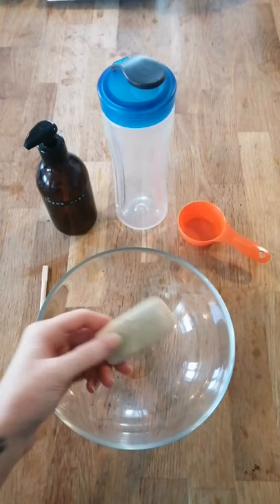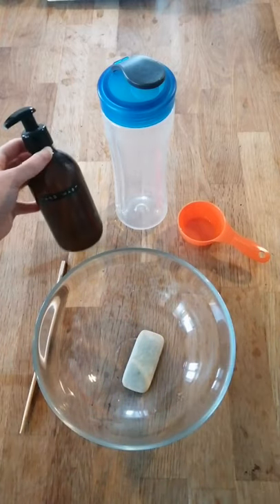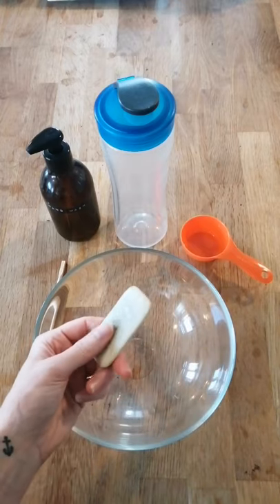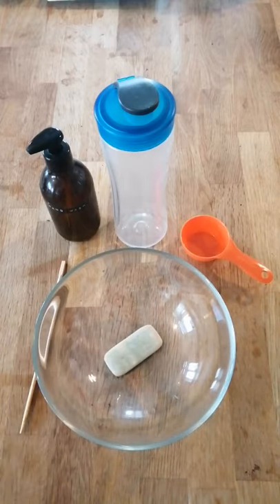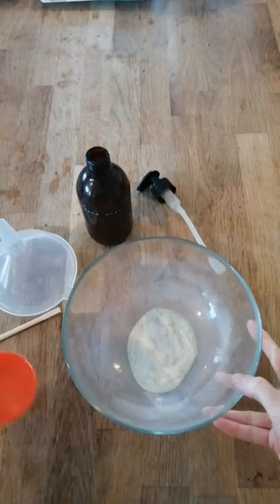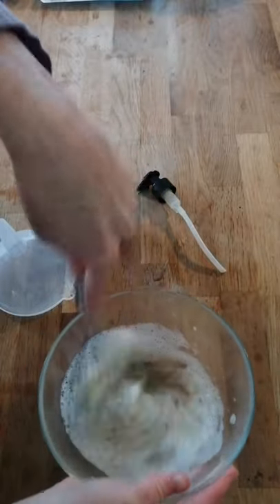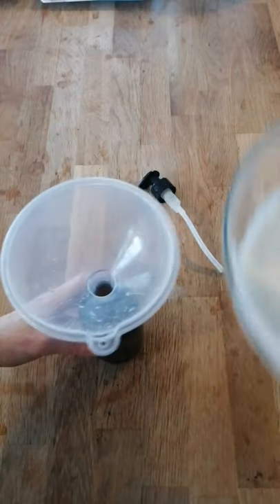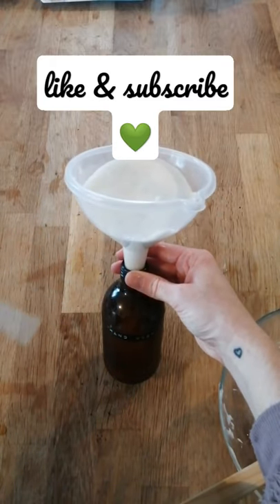Easy ZERO-WASTE DIY liquid soap // CHEAP homemade hand or body wash!💧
How to make your own hand soap almost for free! This easy zero waste method uses up the scraps or ends of bar soap and turns them into liquid hand wash - you could also use this as a shower gel/body wash or to wash your dishes for an even more low-waste lifestyle!

All you need is a mixing bowl, your end or scraps of soap, a blender (a grater is also fine but will take longer), a stirring tool (preferably a whisk), 1/4 cup boiling water, a funnel and your reusable bottle or dispenser of choice!

If you find this video helpful, please be sure to give it a thumbs up and let me know in the comments section if there's anything you'd like to know more specifically - I'd love to chat!

I hope you have a lovely day and take care.